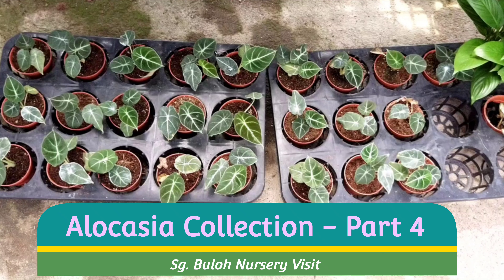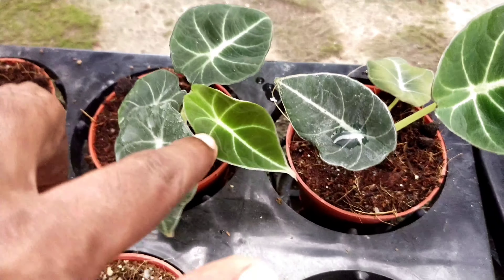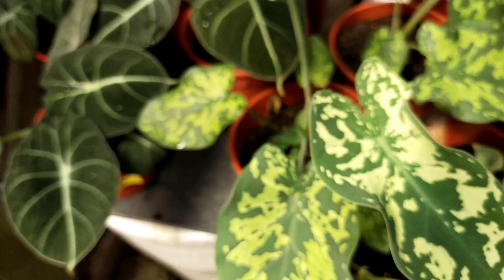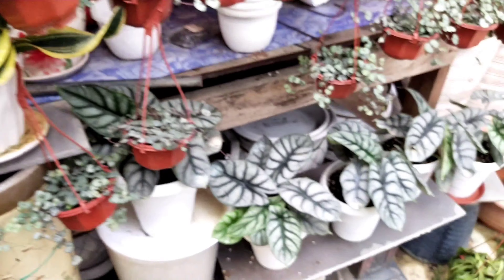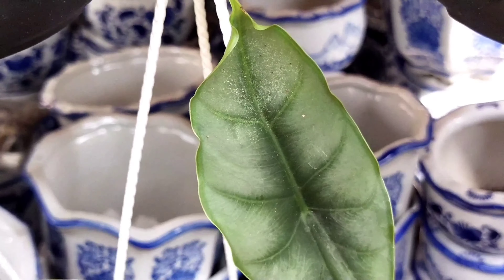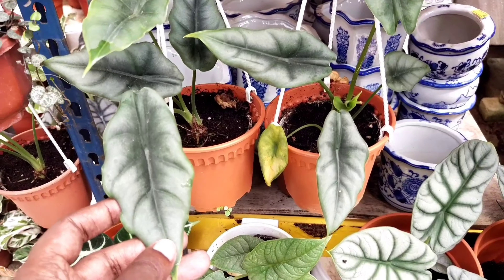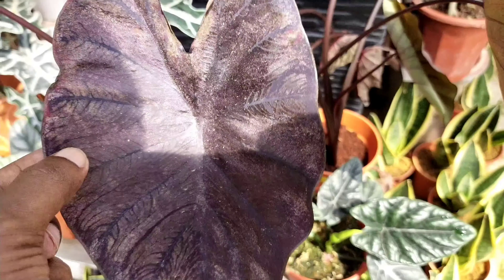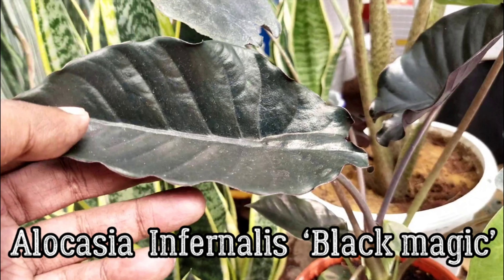Different Types of Jewel Alocasia - Nursery Part 4 (Azlanii / Wentii / Silver Dragon)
I would like to showcase these Alocasias & Colocasias sold in the local nurseries and would like to share my thought concerning these plants:
Here in this Collection:

Alocasia Melo / Rugosa,
Caladium Hilo Beauty,
Alocasia Silver Dragon,
Alocasia Azlanii,
Alocasia Reversa,
Alocasia Sanderiana 'Nobilis',
Alocasia Infernalis 'Black Magic',
Alocasia Wentii,
Alocasia Xanthosoma Veriegata 'Mickey Mouse',
Alocasia Stringray,

Here in this video - I'm showing how these plants would look like when they are infected with spidermites and it is quite difficult to eradicate them once they are introduced into your Alocasia Collection - hence great importance is needed to check and quarantine the Alocasia before introducing them into collection area.
Alternatively using miticide or even soap mix with neem oil can keep them under control.

How to Care & Cultivate Jewel Alocasia

These Jewel Alocasia are very prone to root rot when over-watered or receive open rain on them - water seems to do more damage on them and so more care is required from them.

These are commonly sold around region but may have to hunt and seek them out as they are not many when sold in the plant market stock. Often they came as 10 plants and quickly snapped off as many people find them interesting and popular.

These are what I have managed to find so far:

Tip 1:
Water them once a week - on a very hot day - 3 days once.
Just make sure the medium is fairly moist and not soaking wet.
Water just ideally enough for the plant to be hydrated as over-watering can cause them to rot and you may have already lost your plant.

Tip 2:
Most of these plants come with a coco peat medium.
Change the medium equal portion of sand together with coco chip / existing medium (cocopeat) and manure - You can also add perlite and orchid bark mix.
This will help the fast drainage and at the same time - keep the medium fairly moist for a week.

Tip 3:
Keep the plant in a bright indirect light area but not exposed to direct sun
and also protected from the rain from getting into the plants.
Pest: Do check and guard the plants for spider mite or mealy bugs.
A good spray with soap mix with neem oil will help if you are concerned about using chemical pesticide/miticide on them.

Tip 4:
Also do use fungicide time to time to deter root rot.

Tip 5:
Trim off the Alocasia flower bud as the plant will focus more on the foliage growth and not use all its nutrients and energy on inflorescent & fruit development.

Tip 6:
Don't be too quick to trim off the yellowing of the leaves - to allow the plant to channel all the nutrients back to the mother plant to make the tuber grow bigger and stable.

Hope all these pointers helps you.